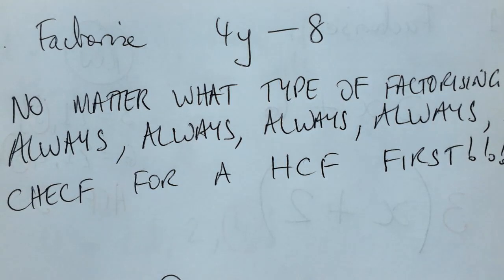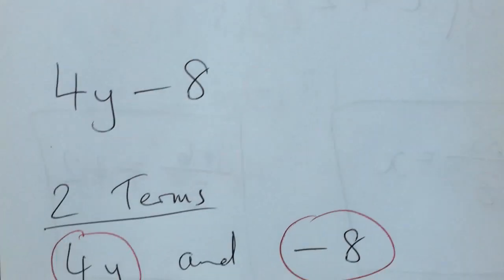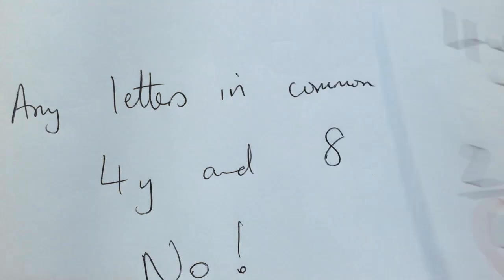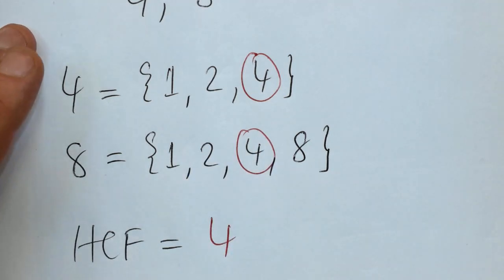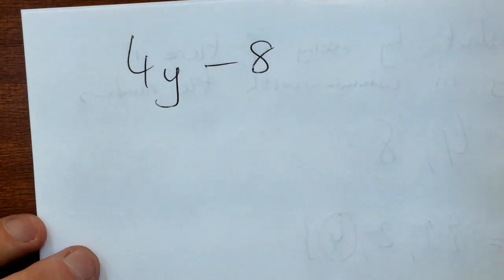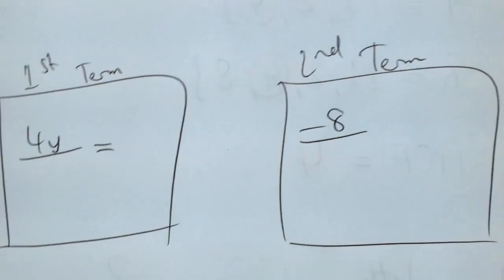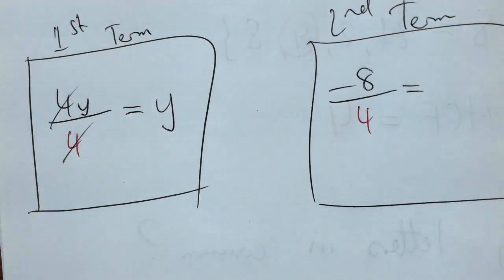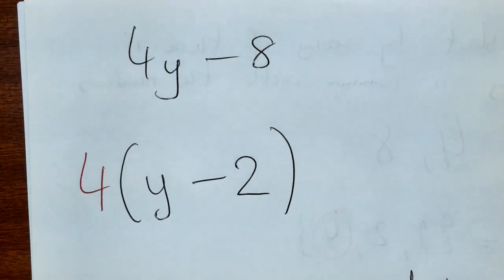2b HCF question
Highest Common Factor Questions & Model Solutions